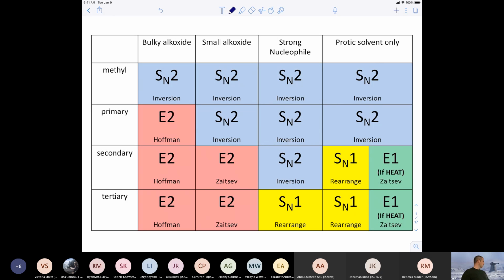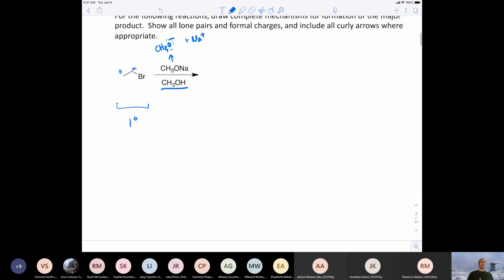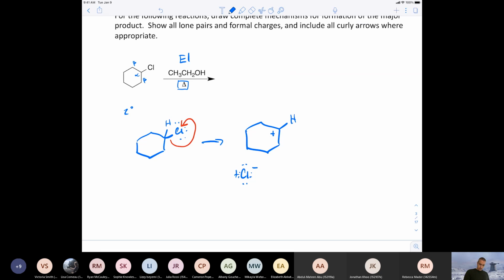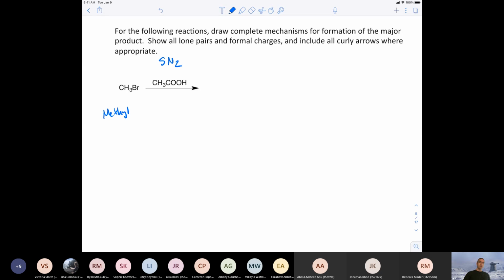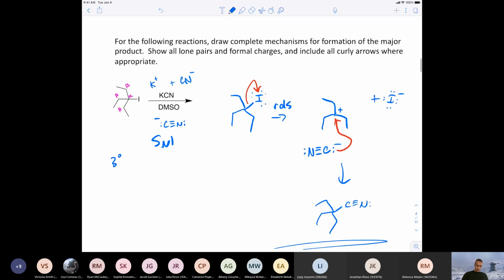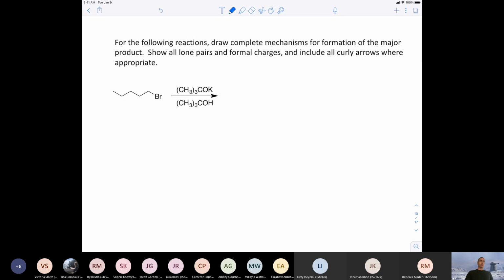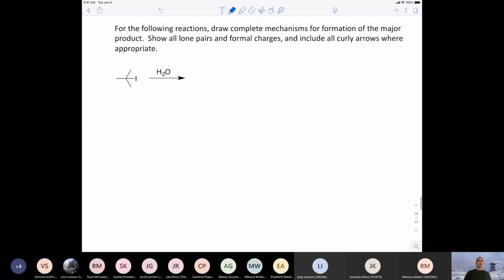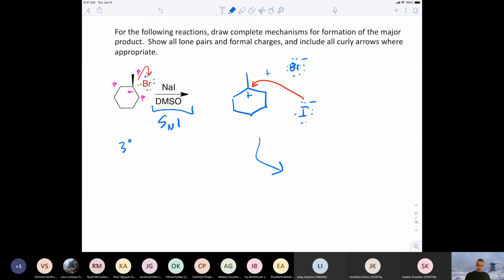Lecture21 - Mon Nov 9 - Review of Substitution and Elimination Reactions